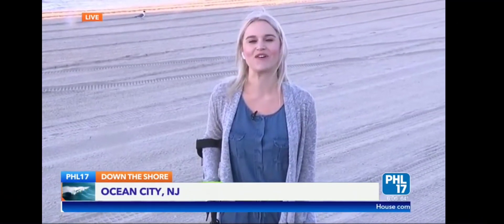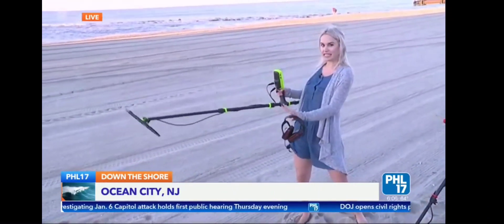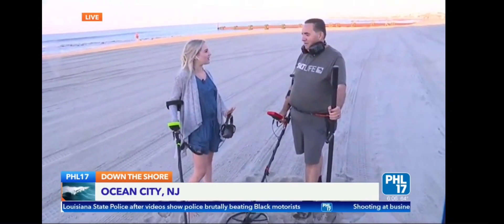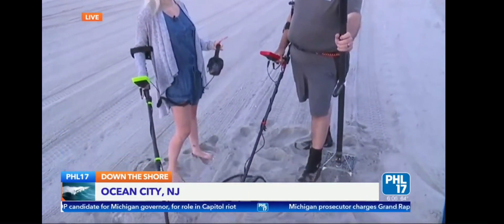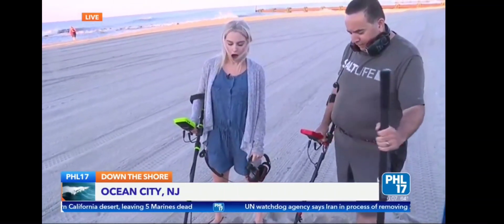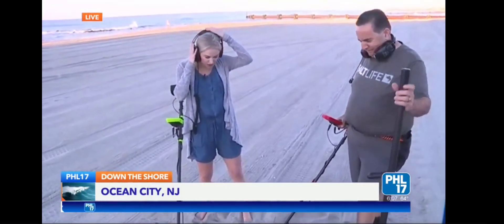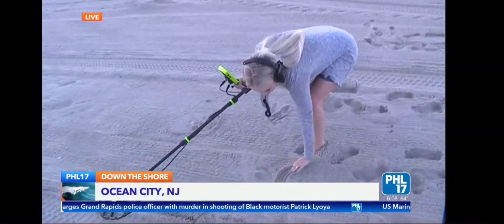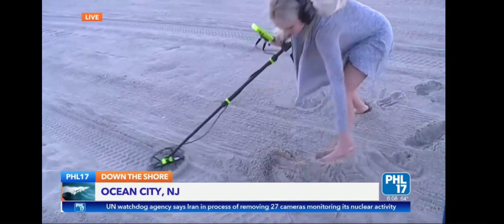PHL17 Down The Shore in Ocean City NJ with Ring Finders South Jersey John Favano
On this edition of PHL17 Down The Shore, Jenna Meissner visited Ocean City New Jersey.

John Favano of South Jersey Ring Finders showed Jenna how he helps people recover their lost valuables.